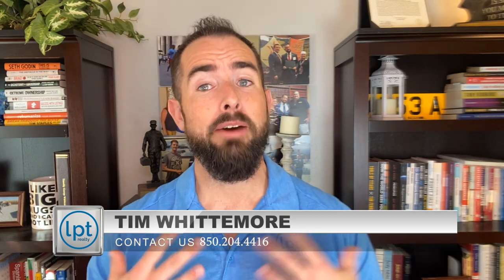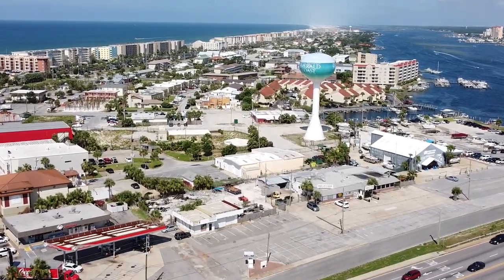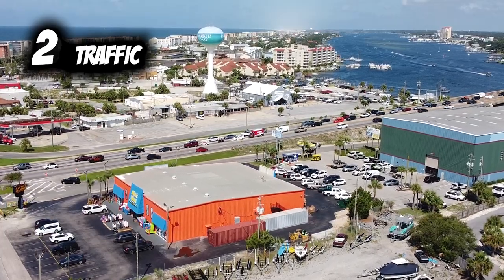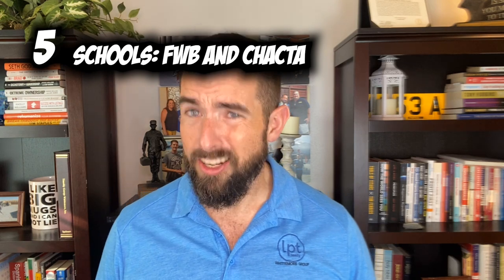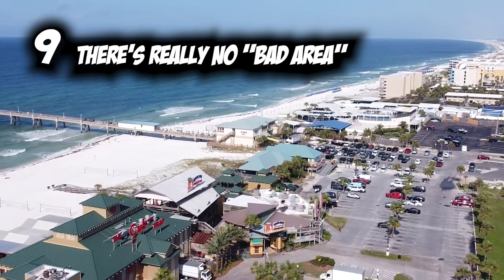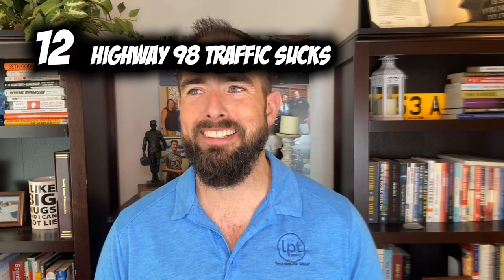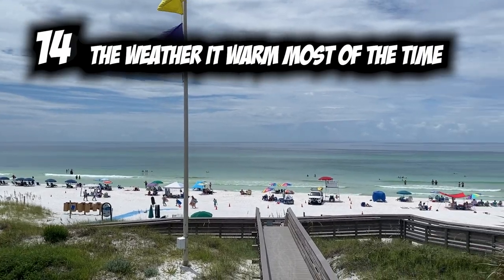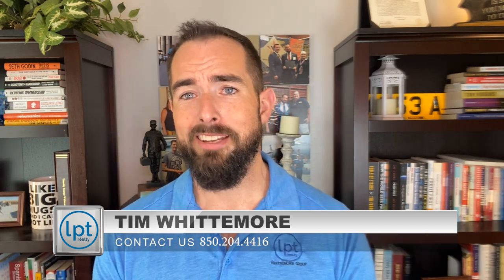Moving to Fort Walton Beach Florida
🏖️🌴 Ready for a life of coastal charm and vibrant community? Discover the allure of moving to Fort Walton Beach, Florida in our latest video. 🏠🌞 Immerse yourself in the beauty of Fort Walton Beach, FL, as we explore the top places to live, local experiences, and the remarkable lifestyle that awaits you. If you're considering a move, this video is a must-watch!

Join us as we guide you through the joys of living in Fort Walton Beach, Florida, and the endless possibilities that lie ahead. Don't miss out on the chance to turn your dreams into reality – hit play and start envisioning your life in this captivating coastal haven! 🎥🏡